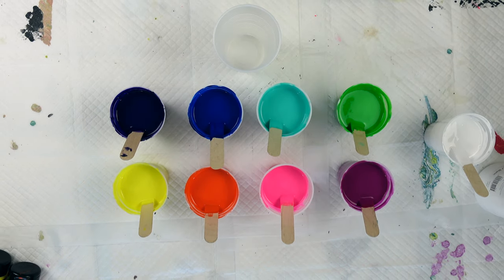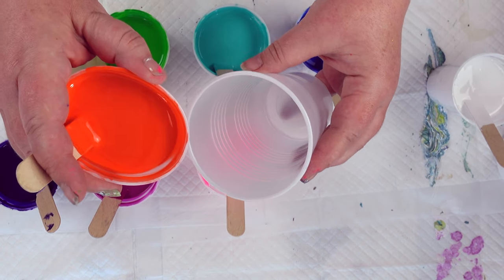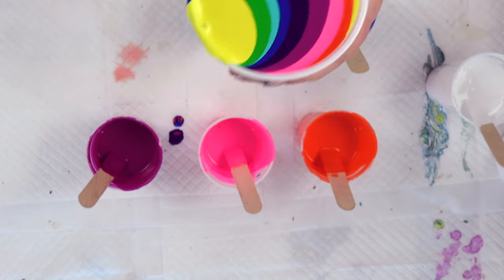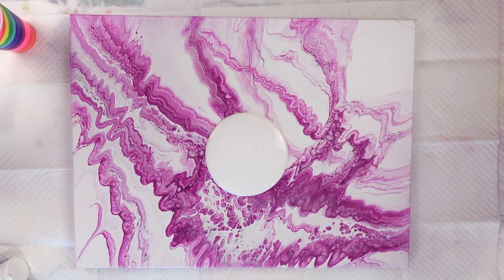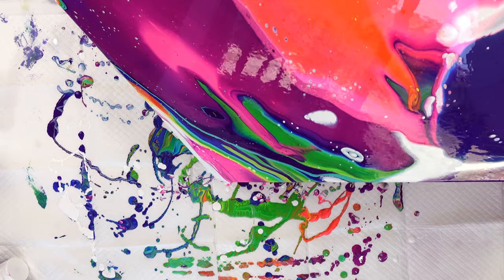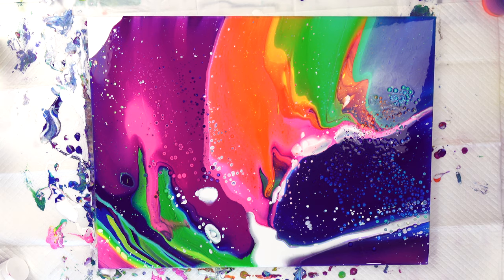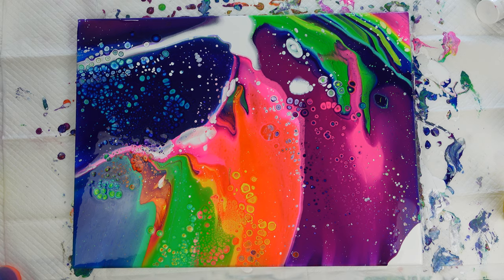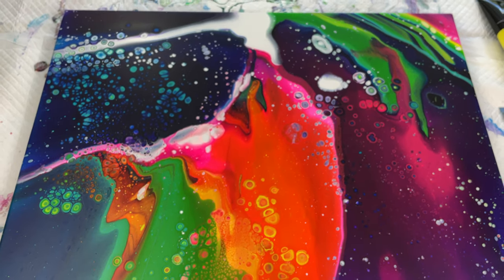First time trying out the Flop Cup Acrylic Pouring Technique!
I had to try out this new "flop cup" technique! It looked so much fun, especially with bright & bold colors. It was strange to do a flop instead of a flip, but I enjoyed filling the cup up to the very top! lolThis is my first attempt at this technique, and I'm already itching to do another one. I decided to add a few cells with a couple of silicone flicks. And I really enjoyed the effects that it made!

I also want to give a shout out to @BRTurnerART  who turned us all on to this fun and fresh technique! Definitely check their channel out!

Time Stamps
0:00 Introduction & Explanation
2:00 Layering the Cup & the Palette
4:22 Flopping & Stretching
9:10 The Silicone Flick
11:20 Conclusion & Closeup
12:50 Dry Results!

Materials Used
Cadium Yellow Light Hue-Liquitex Basics
Cadium Orang Hue-Liquitex Basics
Brilliant Blue-Artist Loft
Light Green Permanent-Artist Loft
Neon Pink-Artist Loft
Dioxoxine Purple - Liquitex Basics
Deep Magenta-Artist Loft
Aqua Green - Artist Loft

18x24 inch canvas